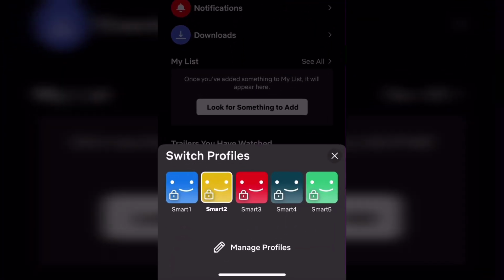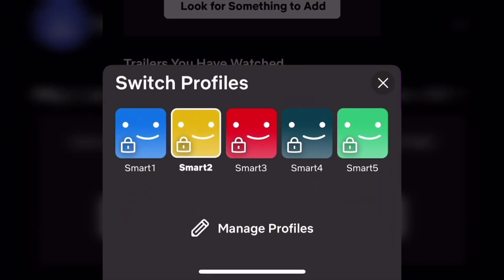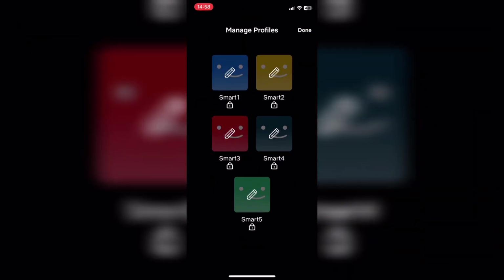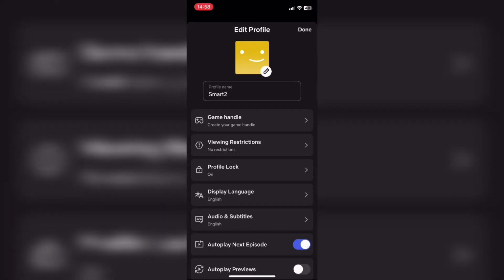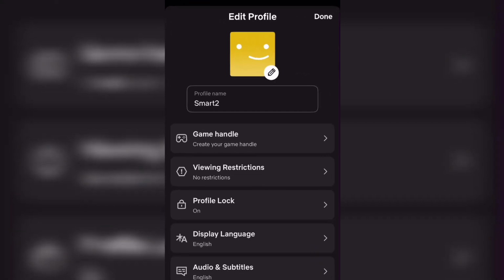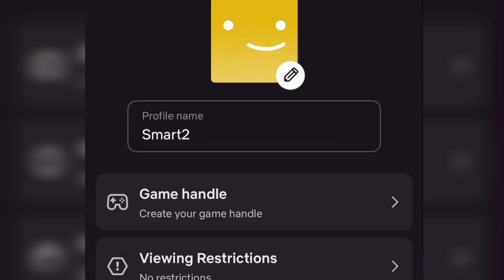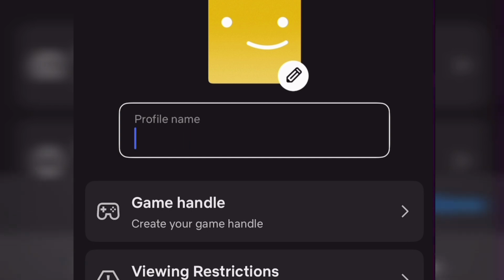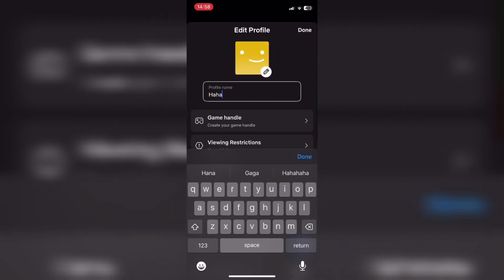How to Change your Netflix Profile Name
Looking to update your Netflix profile with a fresh name? This guide will show you how to easily change your Netflix profile name in just a few steps. We’ll walk you through the process, ensuring your profile reflects your personal style or identity. Follow this simple tutorial to rename your profile and keep your Netflix account organized.